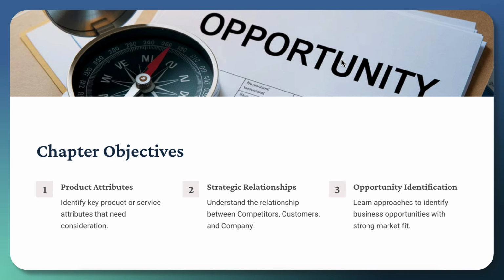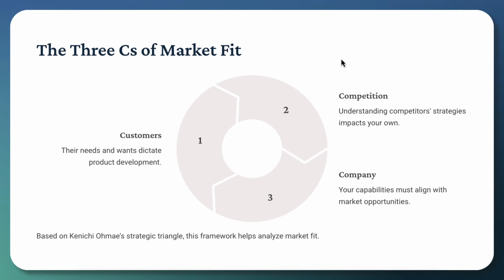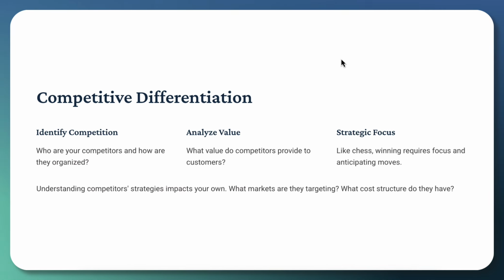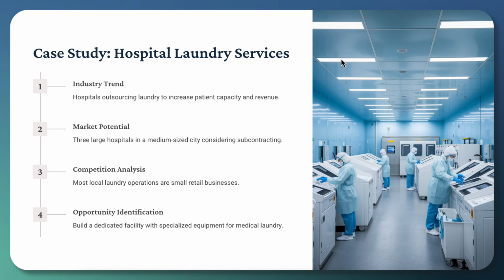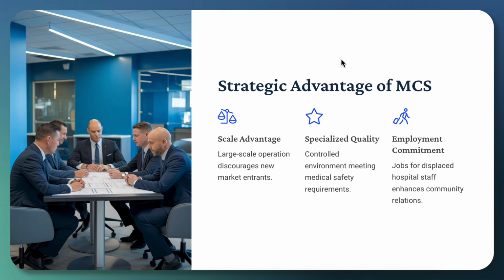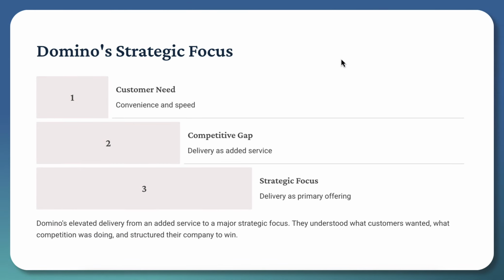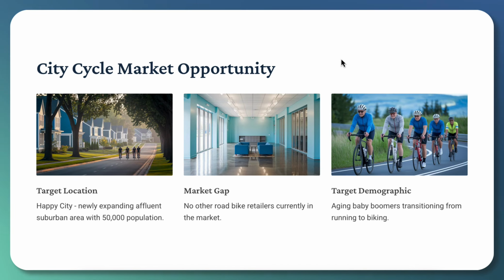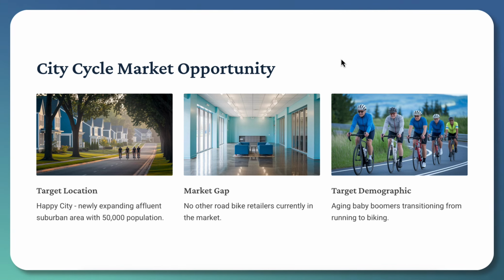Chapter 9: Business Opportunity and Market Fit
The chapter highlights what needs to be considered to match the business opportunity and the market.

Introduction to Business by Liberatore & Munoz